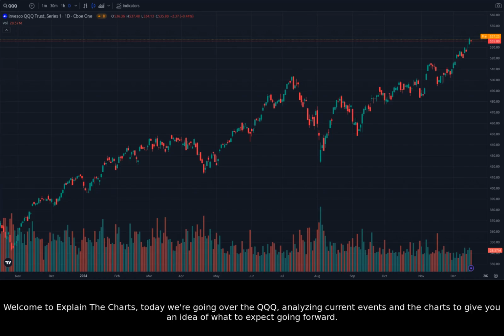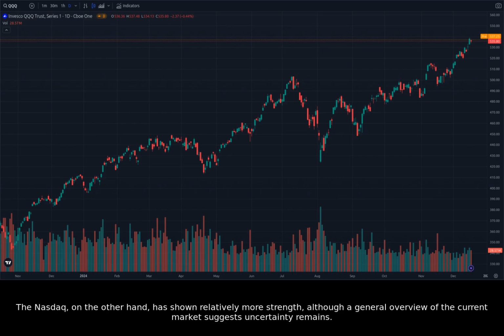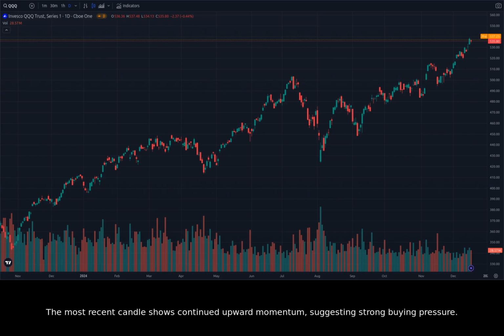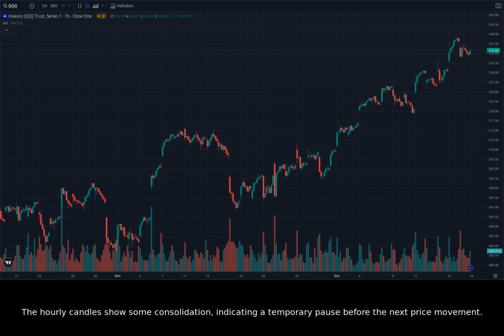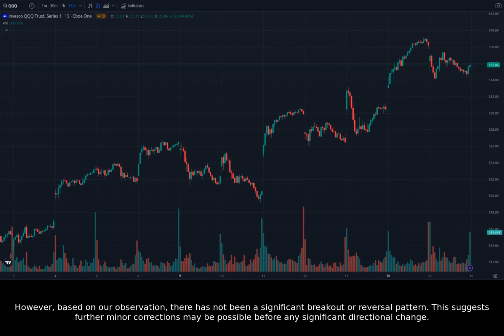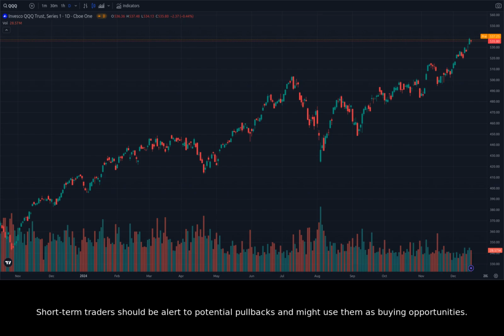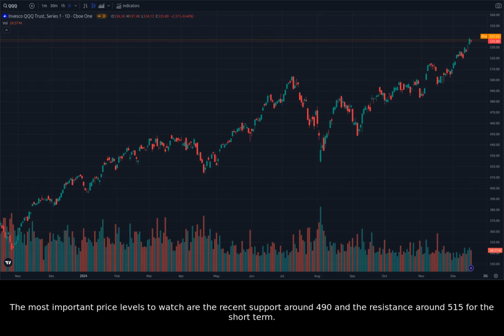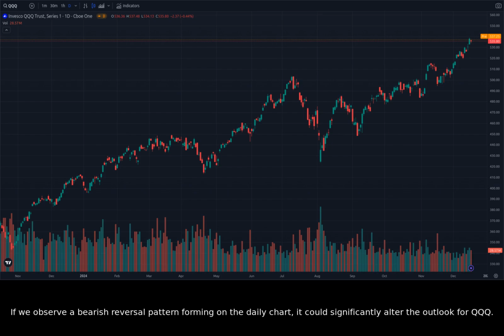QQQ Stock: In-Depth Chart Analysis & December News - December 18, 2024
Welcome to Explain The Charts! In today's video, we're diving deep into the QQQ (Nasdaq) market, analyzing the current events and correlating them with the detailed chart data. We'll be examining the daily, hourly, and 15-minute charts to identify key trends, reversals, support and resistance levels, and potential price action.  Get ready to unlock the secrets of the QQQ market and gain valuable insights into how to make informed trading decisions.  Our comprehensive analysis will cover short-term and long-term trading strategies, helping you determine when and at what price to buy or sell QQQ. We will explore the most crucial price levels and discuss the factors that might increase or decrease the likelihood of our projections. Be sure to watch until the end for a summary of our key findings and a recap of things to watch out for in the coming days. Please conduct your own due diligence and seek advice from qualified financial professionals before making any investment decisions.  Market volatility is significant and unexpected changes can occur, so always carefully consider the risks involved in trading.